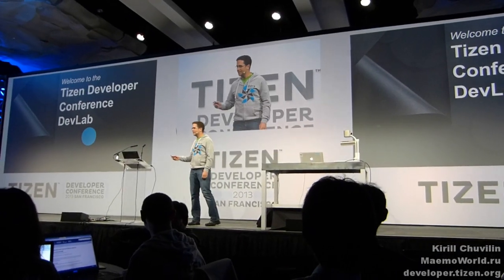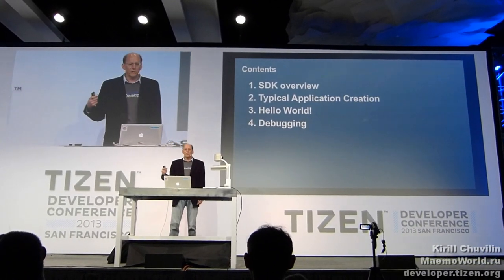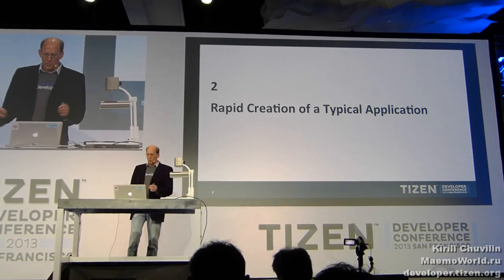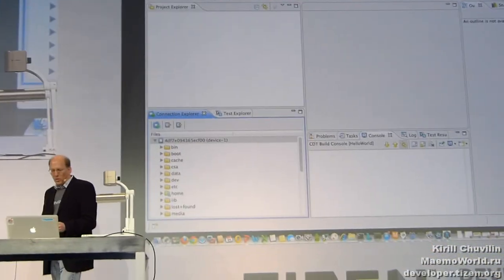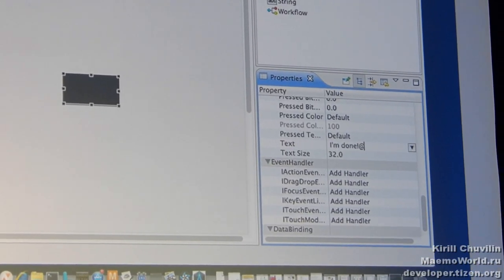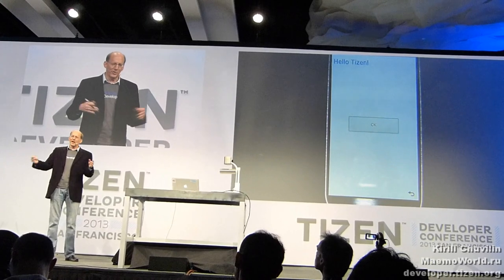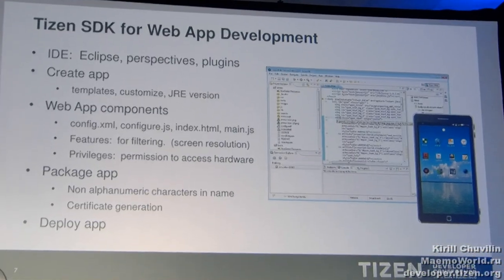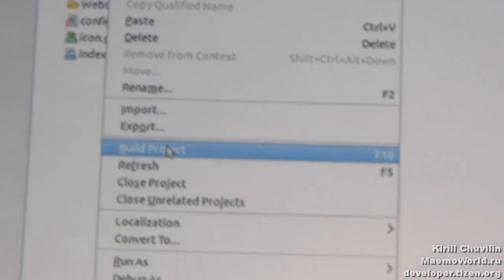Tizen Developer Conference 2013 - Creating a Tizen Application: Start to Finish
DevLab на Tizen Developer Conference 2013.